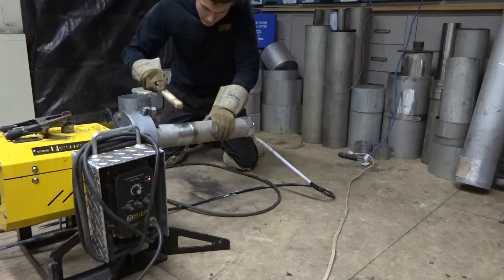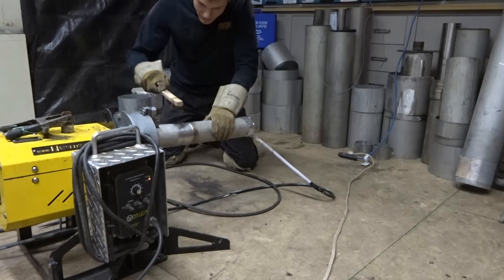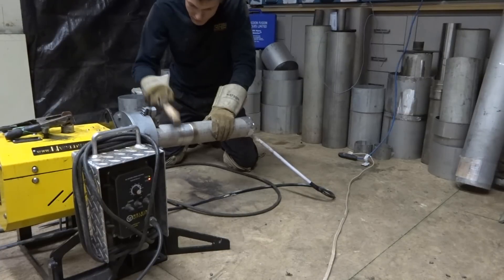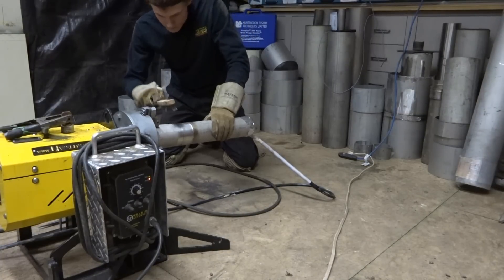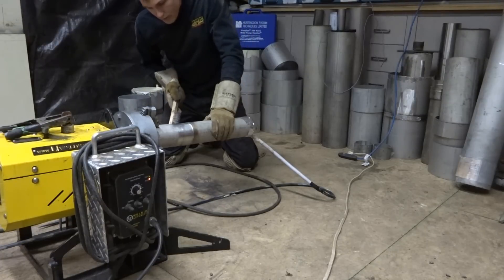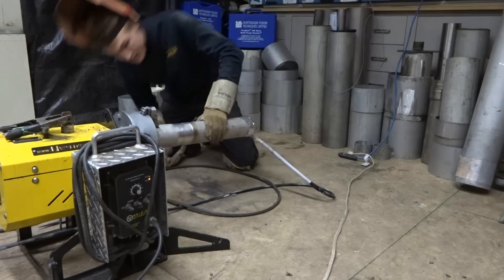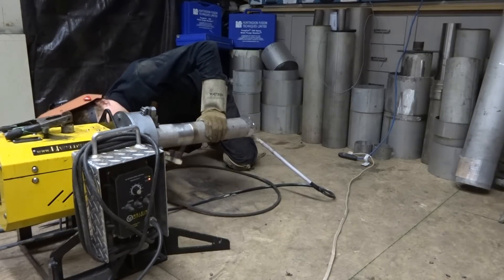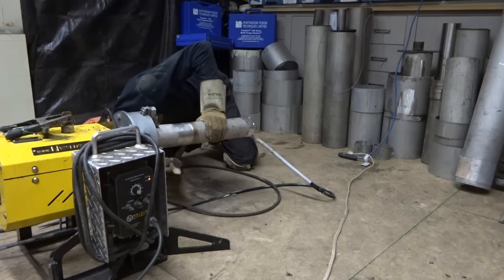5G Pipe Welding - 4" 0.120 wall - Sanitary Tubing - Downhill Progression - Miller Dynasty 350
As for the welding, I recorded this video in March of 2016, and have never uploaded it. Downhill progression; I am using a set current; I can very easily adjust pulse settings for a background current and peak current to come in along with a delay, but I did not do that here. I could - which I could completely change the ripple definition of the weld. I had tried to have as high of quality of pipe fitup as possible as well as high of quality of cleanliness as possible disturbance in how the puddle acts. Purge quality - I wasn't aiming for a particularly good quality purge less than 25 ppm will be silver coloration, 30-60 will start to have light straw to yellowing, the more oxygen inside the pipe the more coloration/oxide thickness/oxidization of the metal.